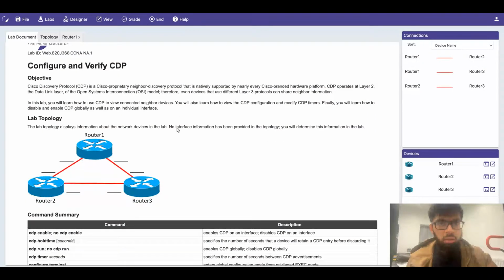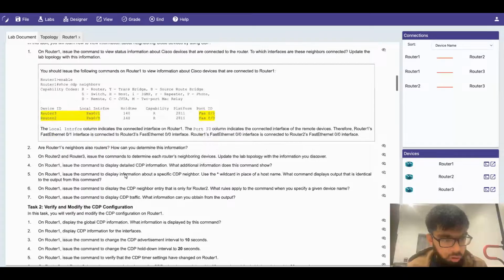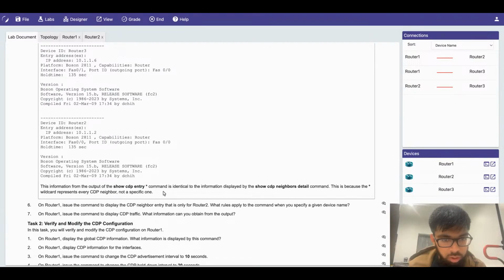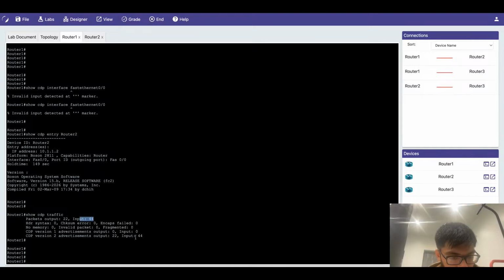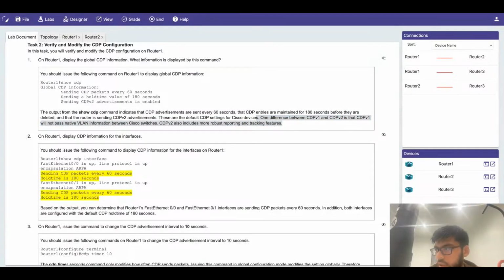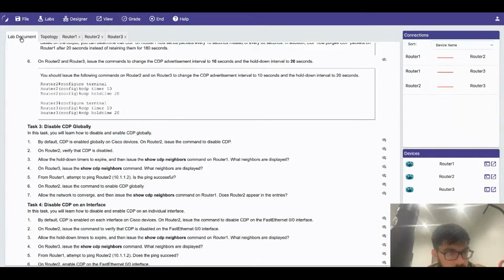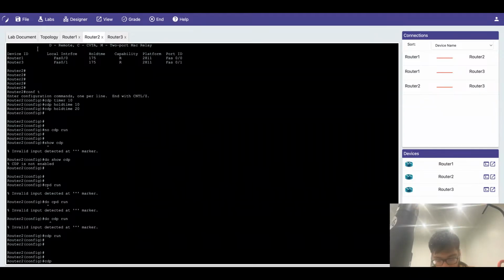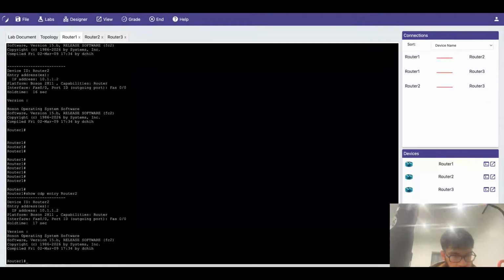Cisco CDP Lab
Timestamps
12:33  show cdp entry
17:10  show cdp entry [insert hostname]
18:12 show cdp traffic
24:03 cdp timer [insert timer value in secs]
25:54 cdp holdtime [holdtime value in secs]
32:03 cdp run and no cdp run
37:30 disable cdp on an interface using no cdp enable
42:17 cdp enable [Insert the interface ID].

11 Key things to remember about CDP:

1) The cdp timer seconds command only modifies how often CDP sends packets. Issuing this command in global configuration mode modifies the setting globally.

2) One key difference between CDPv1 and CDPv2 is that CDPv1 will not pass native VLAN information between Cisco switches. CDPv2 also includes more robust reporting and tracking features.

3) show cdp entry *' Go to 12:33
This command shows you output on all neighbors and is identical to 'show cdp neighbors detail

4) show cdp entry [Insert hostname]  Go to 17:10
Shows you specific cpp neighbor infromation about a particular host

5) See information about a specifc interface use: show cdp interface [insert interface ID]

6) cdp timer [insert timer value in secs] 24:03
This command is used to configure the timer value in seconds

7) cdp run and no cdp run 32:03

8) cdp holdtime [insert holdtime value in secs] 25:54
This command is used to configure the number os seconds a CDP packet is kept

9) disable cdp on an interface using no cdp enable 37:30
This command is used to enable cdp for a specific interface NOT 'show cdp disable'. There is no such command 'show cdp disable '- No!. Don't be mislead in an exam by fake commands in the  answer choices.

10) cdp enable [Insert the interface ID] 42:17
This command is used to enable cdp for a specific interface

11) CDP is enabled on all Cisco devices by default